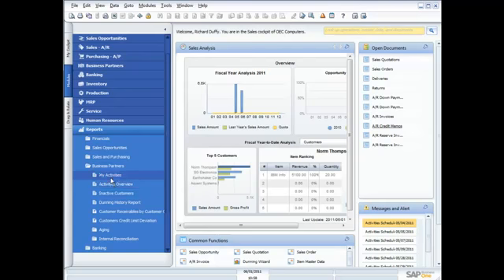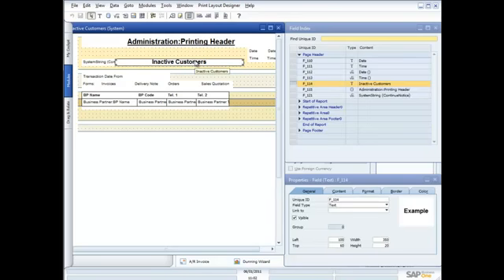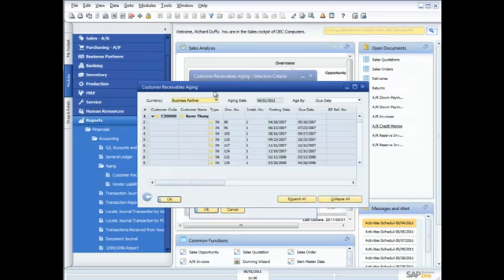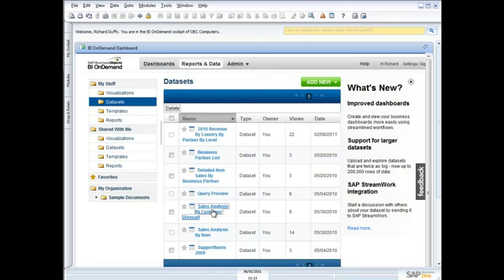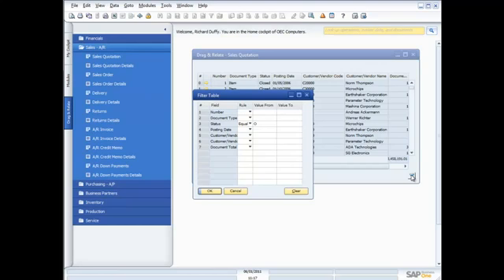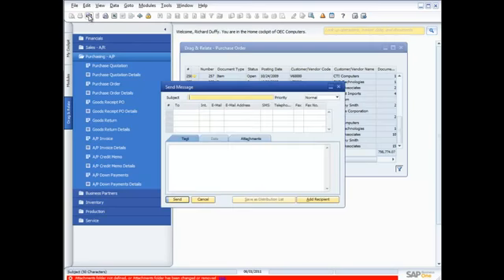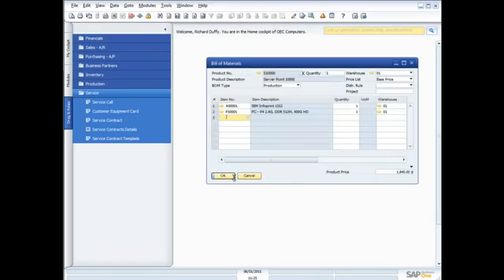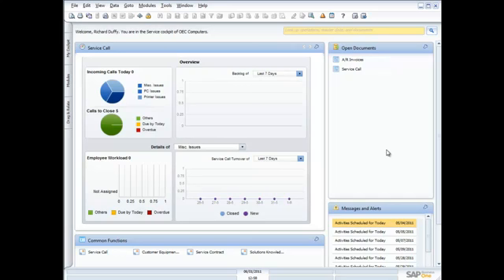SB1 Reporting 0h28m